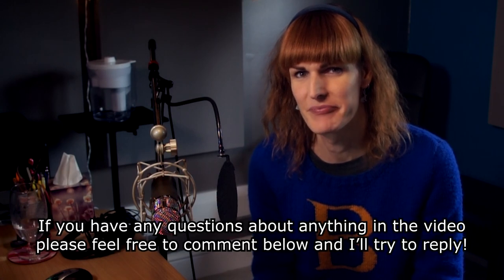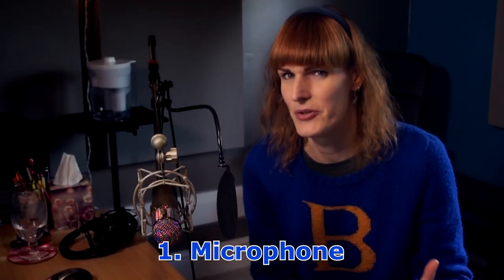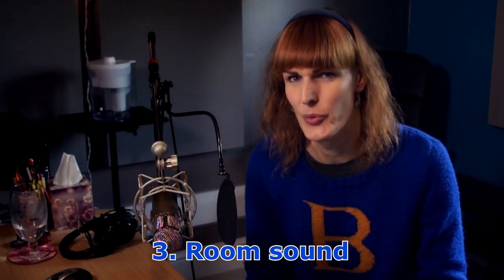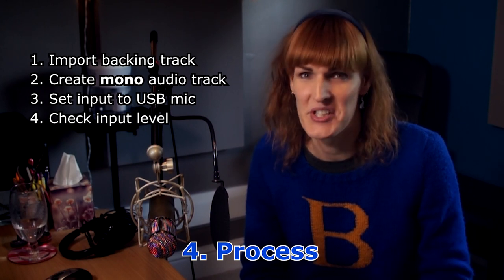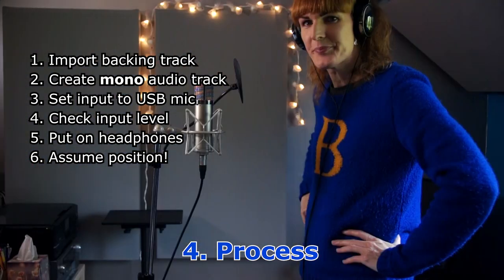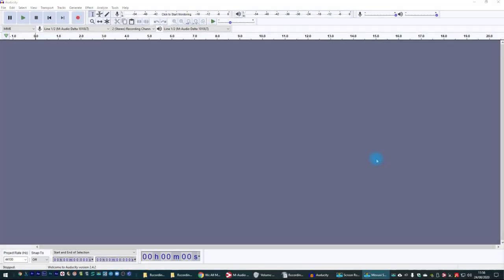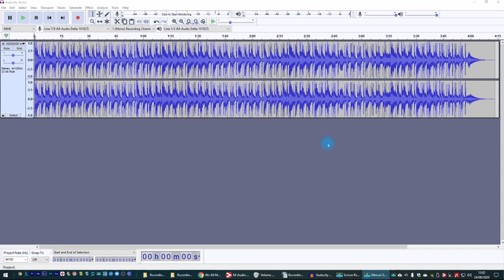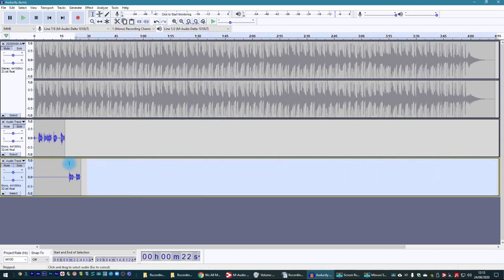Improve the quality of vocals you record at home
Some helpful advice about how to capture vocals better when recording at home. This information would be ideal for someone recording vocals for a song for a music producer when you can't be in the same space together.

In the video I cover the various aspects of home recording vocals, namely:

1. Microphone
2. Software
3. The room you're recording in
4. Process of recording
5. Exporting the vocal to send

The only money spending potentially involved in these steps would be for the microphone. In the video I recommend a few, the cheapest being about £50.

Microphones mentioned in the video:

Pop filter:

Mic stand: